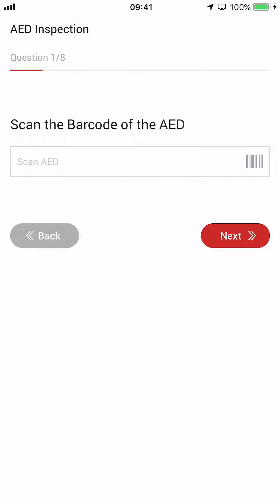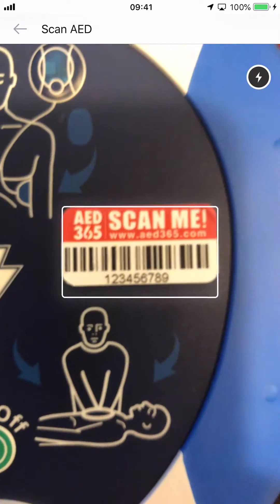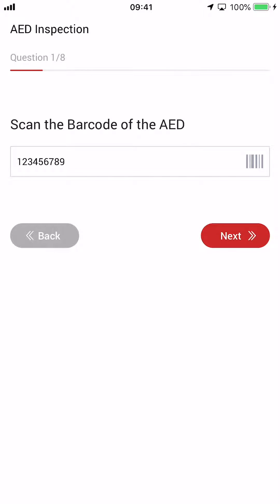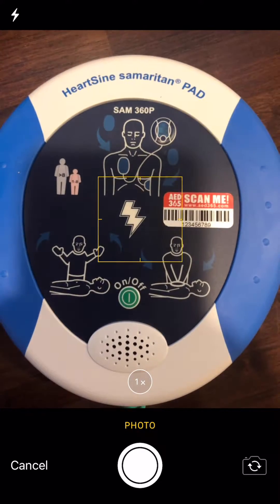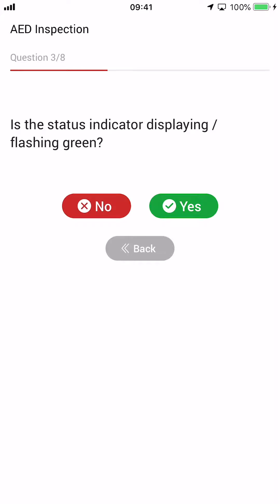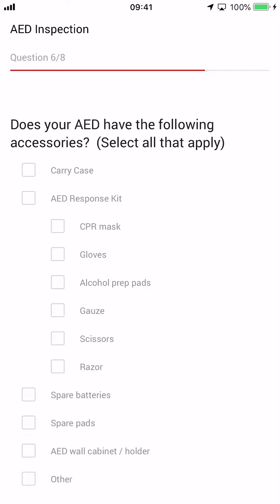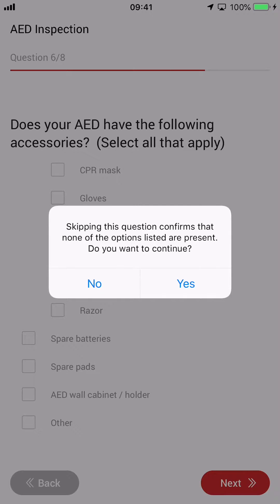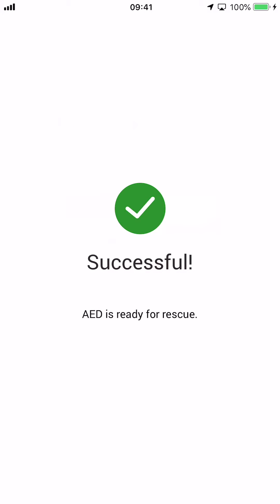AED365 Tutorial: How to complete an in-app AED Inspection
Need help completing your first AED inspection using our AED365 iOS app?  Check out our step-by-step tutorial on how to complete an AED inspection starting with a barcode scan.